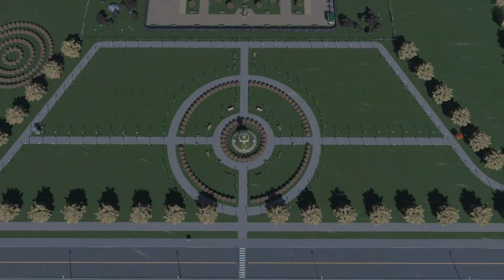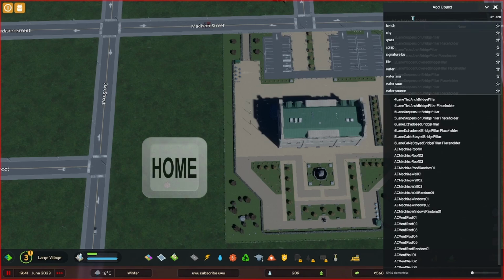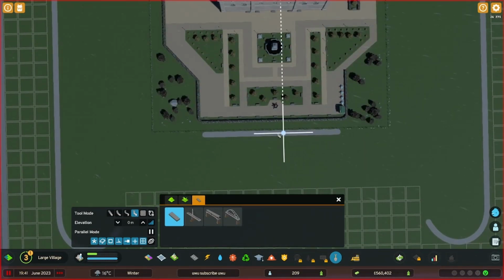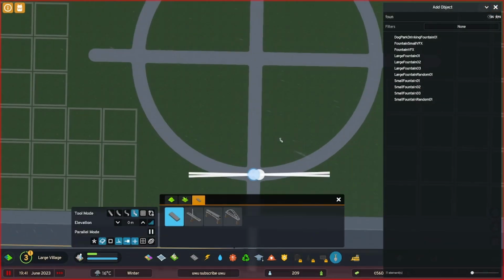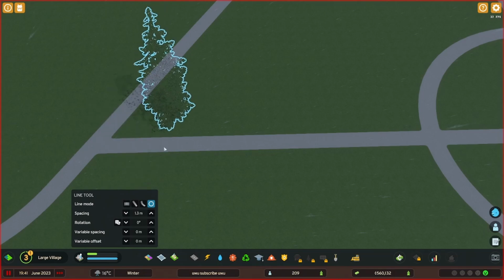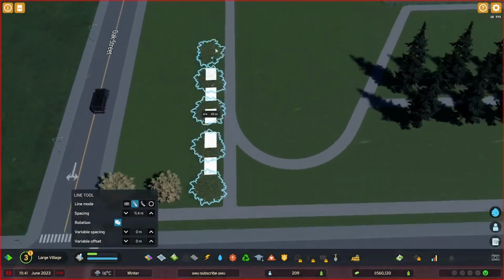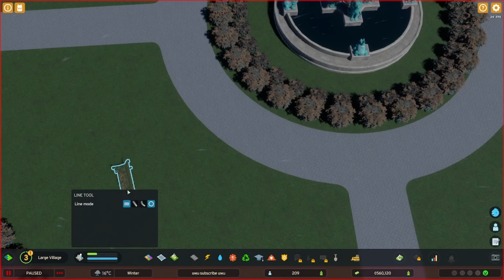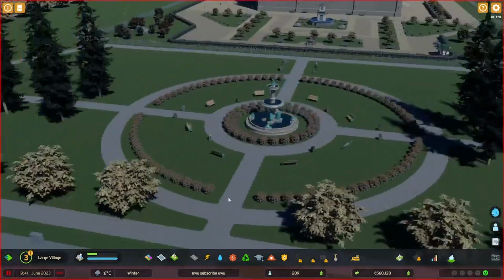Cities Skylines 2: Detailing for Beginners! City Hall Park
Today we will be going over some more functionality of the developer tools as well as the Line Tool which you can find on the Thunderstore.